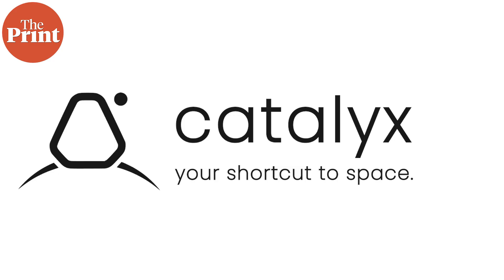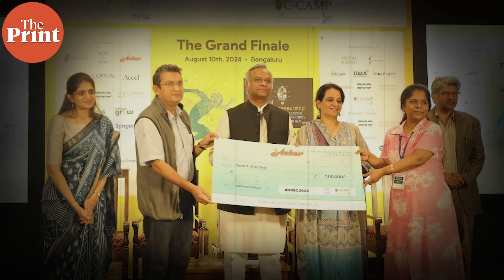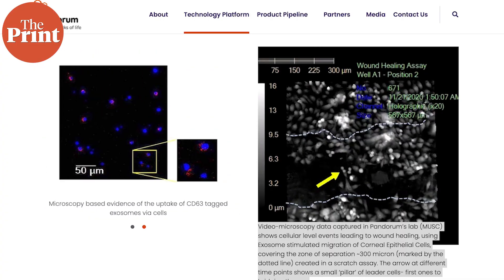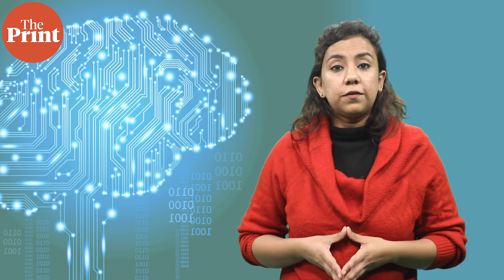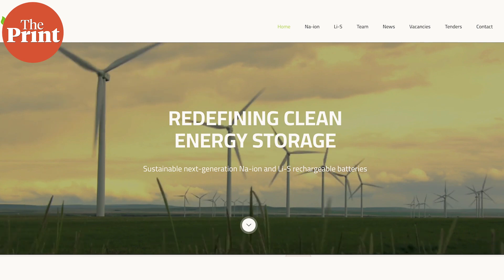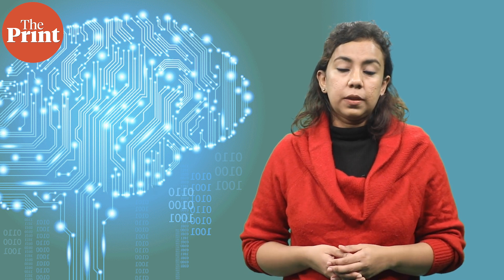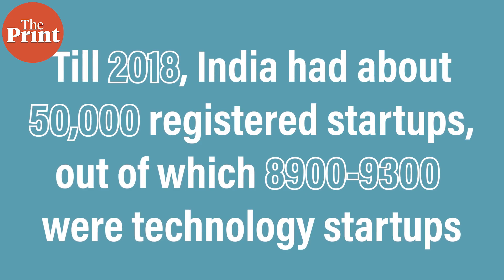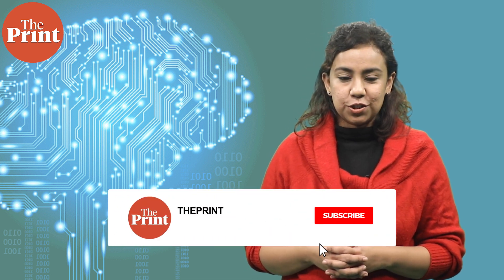From portable MRIs to unmanned space labs: Indian startups to watch out for in 2025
Indian startups in science and tech made extraordinary breakthroughs in 2024.
Through eco-friendly building materials, tissue engineering, or interventions to reduce food waste, these startups are contributing toward a greener, cleaner, and healthier planet.
Here is ThePrint’s round-up of Indian science and tech startups to watch out for in 2025.